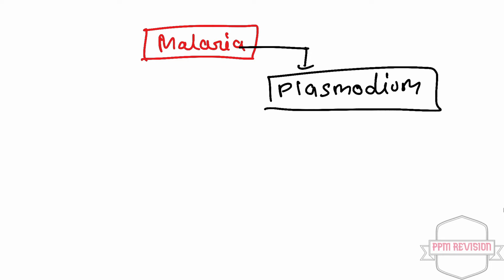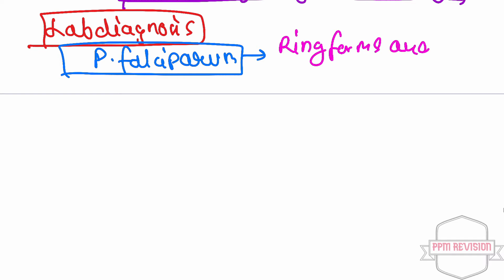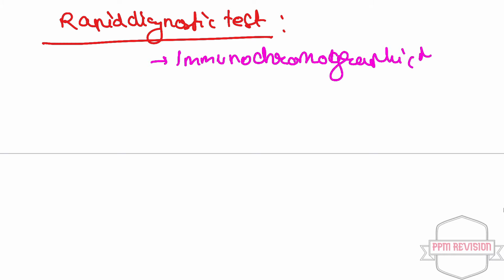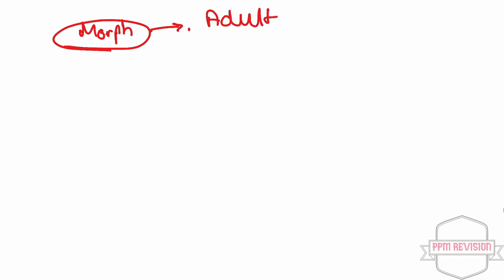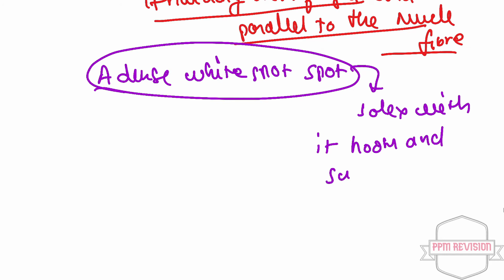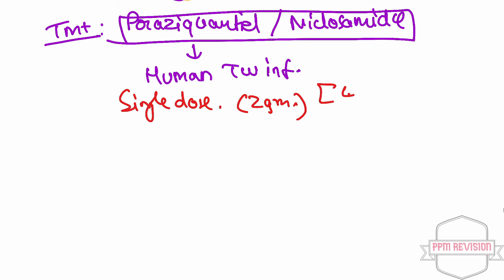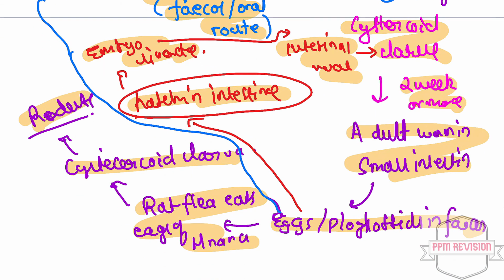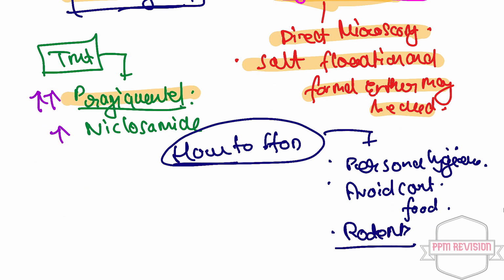Parasitology High Yield : Part 1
Useful for all medical examinations. Neet pg, usmle, plab etc... # Microbiology